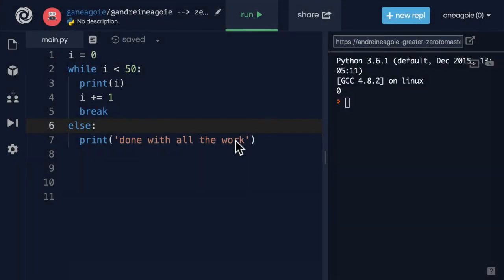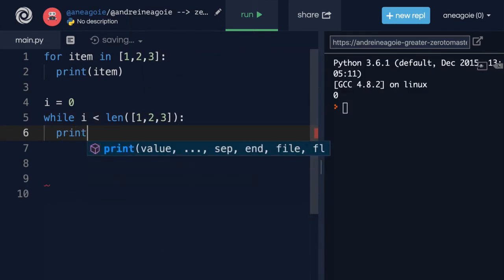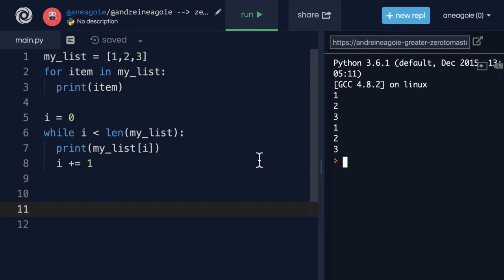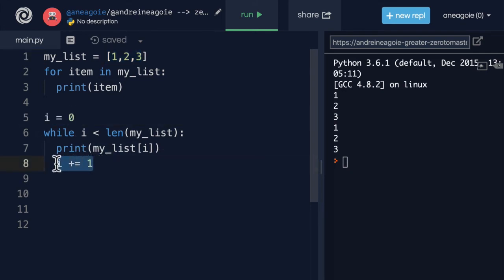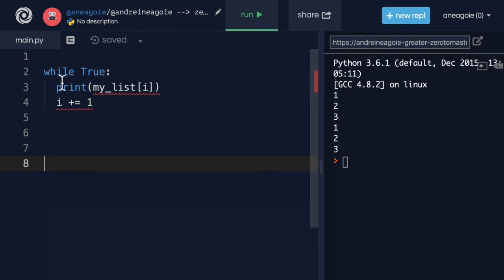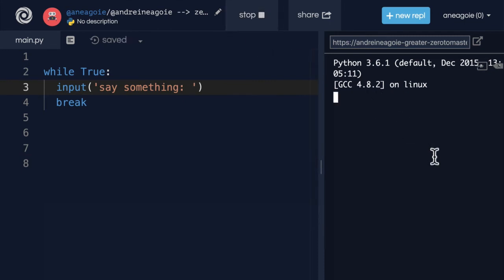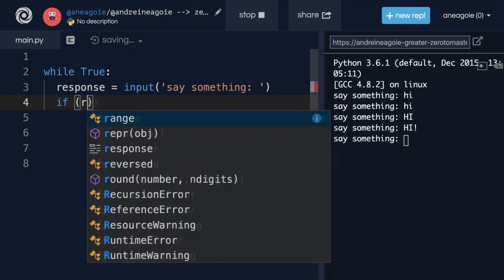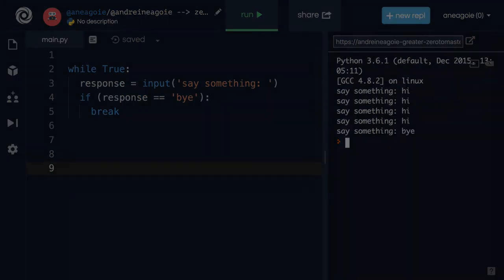64 While Loops 2